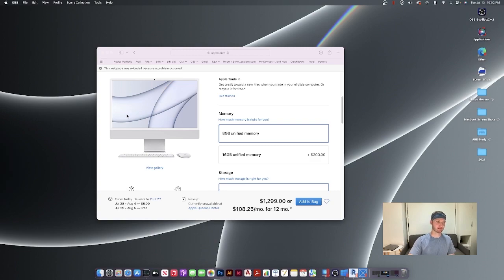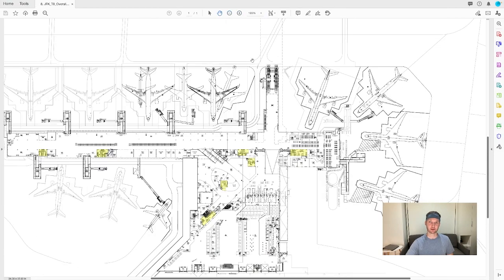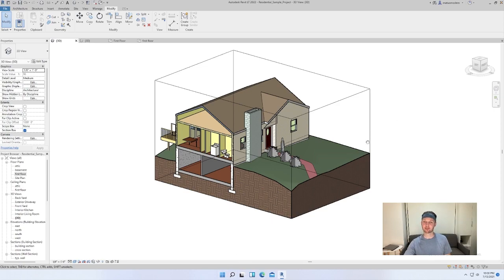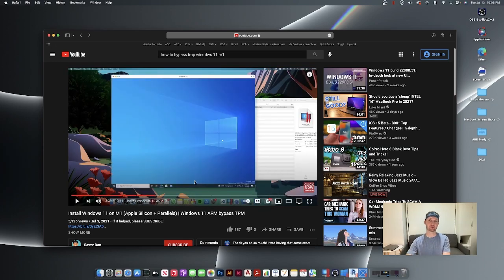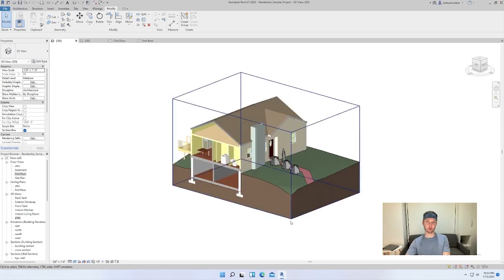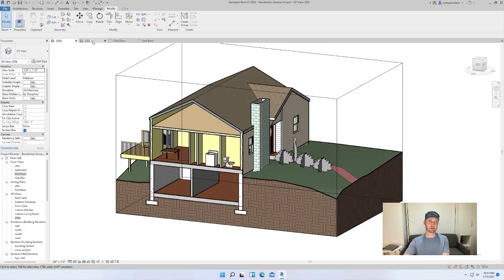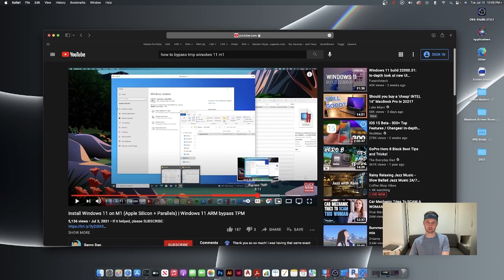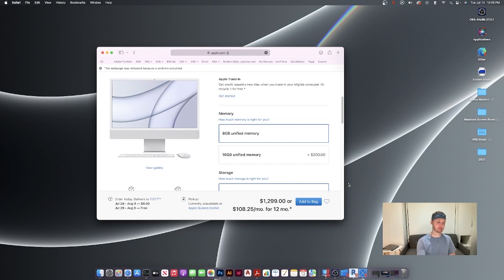Revit on M1 Mac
How to install and run Revit on your new M1 Mac computer. New chip = new work around. Enjoy!